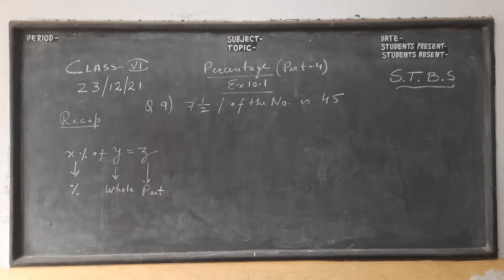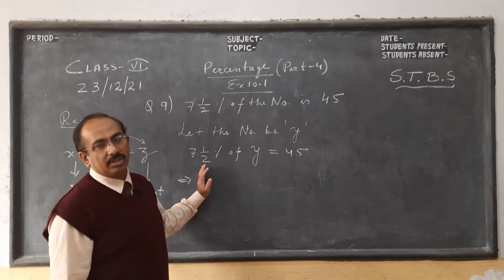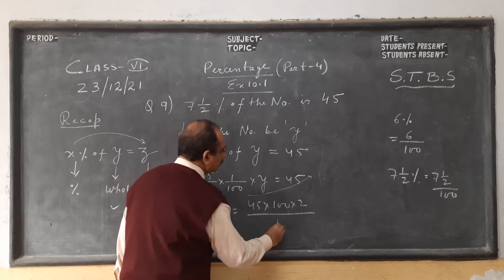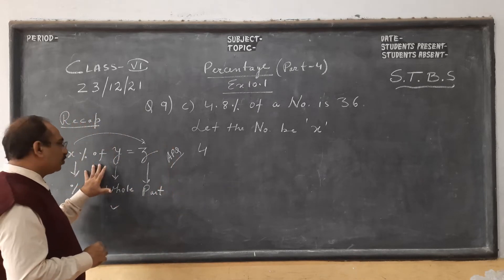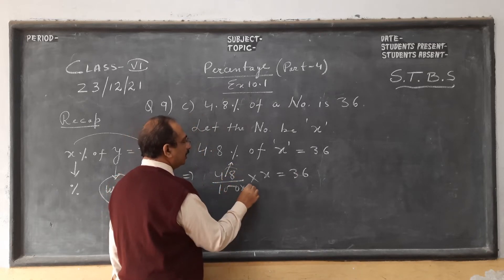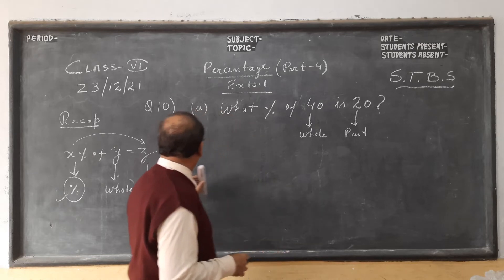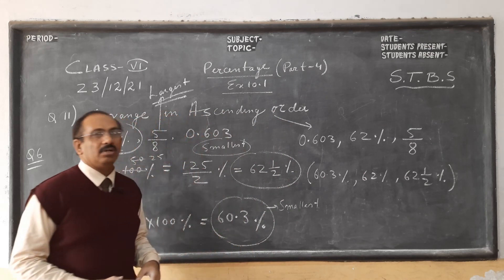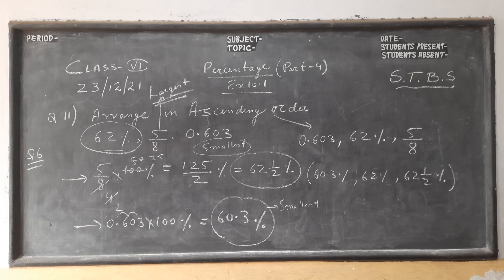Percentage/Part 4 /Class 6/ICSE/Mathematics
In this video lesson we do more sums on the basic concepts of Percentage.